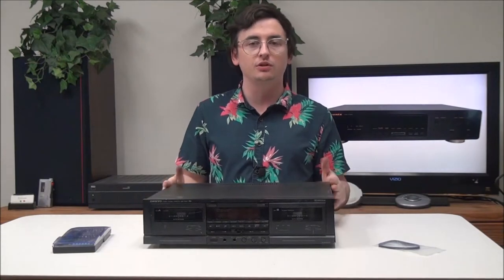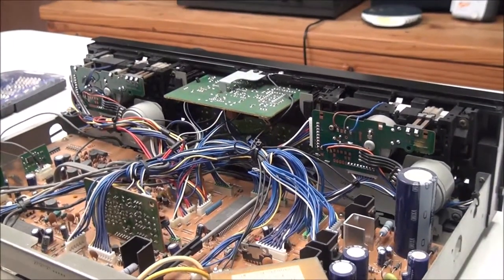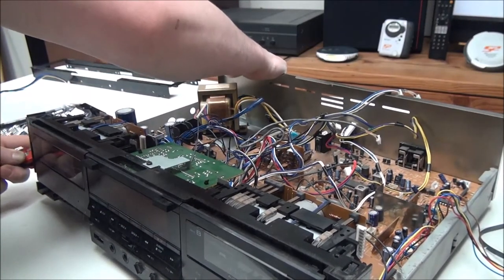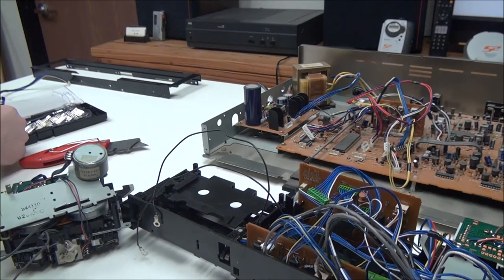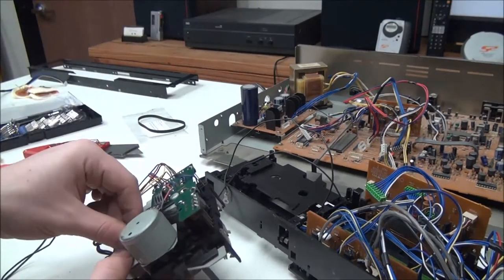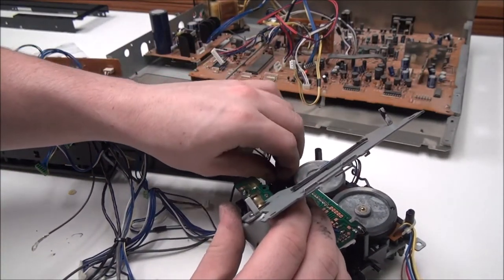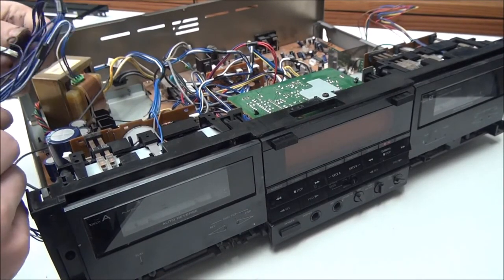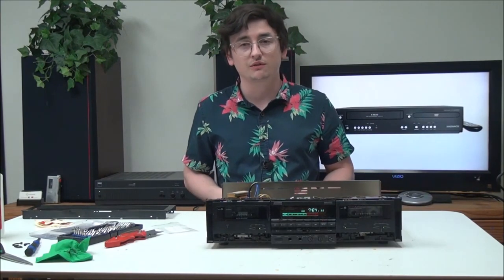How To Replace The Belts on an Onkyo Cassette Deck Won't Play or Work TA RW470 Repair Replacement